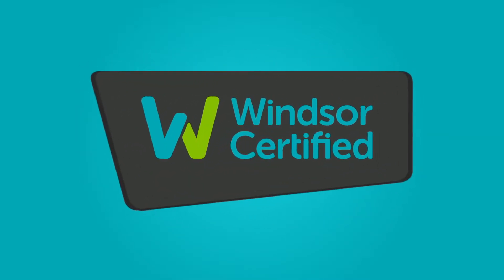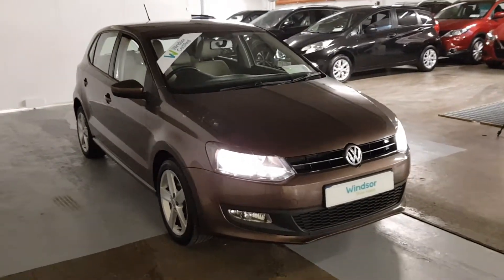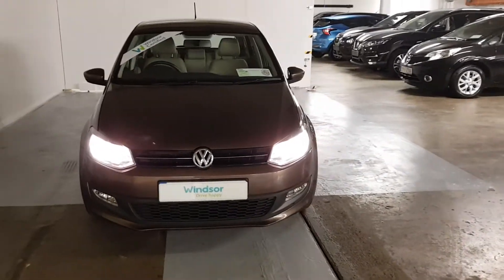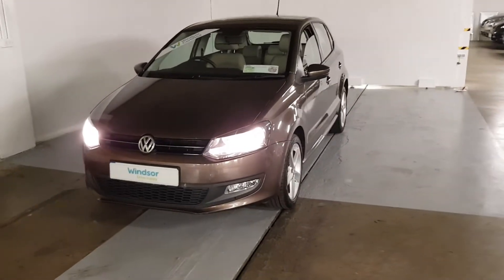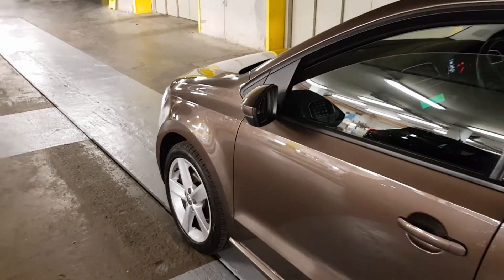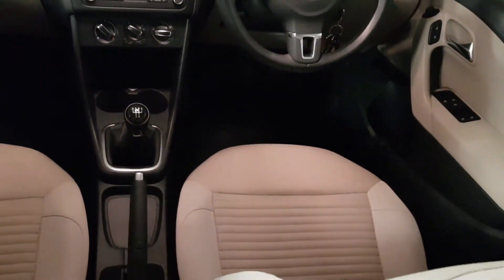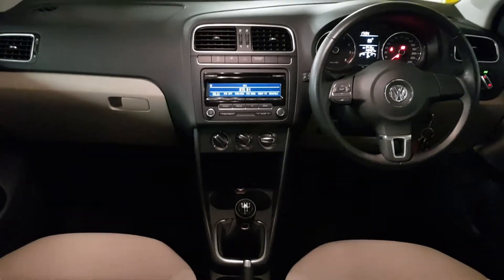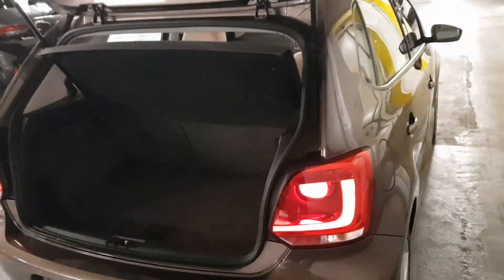131D18226 - 2013 Volkswagen Polo CL 1.2 M5F 70HP